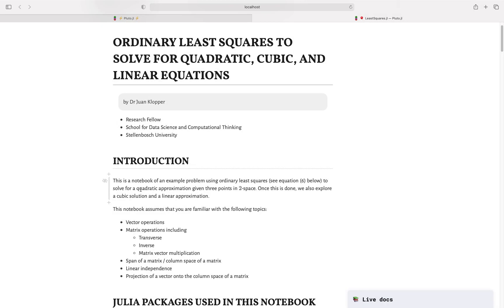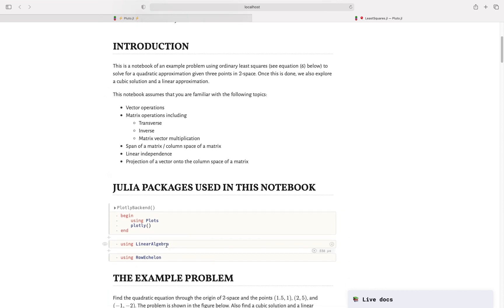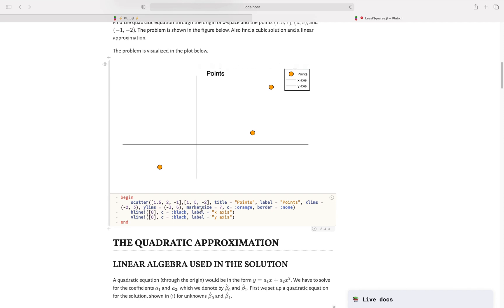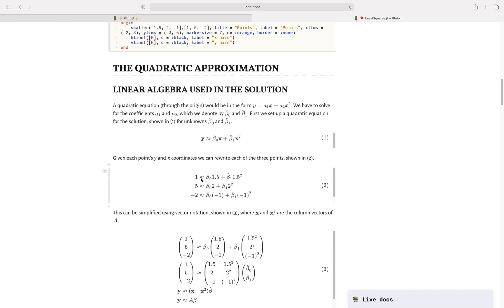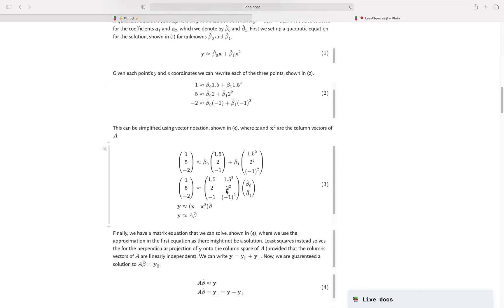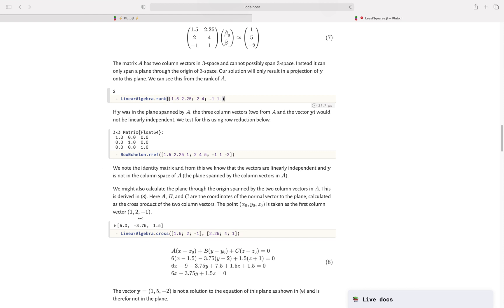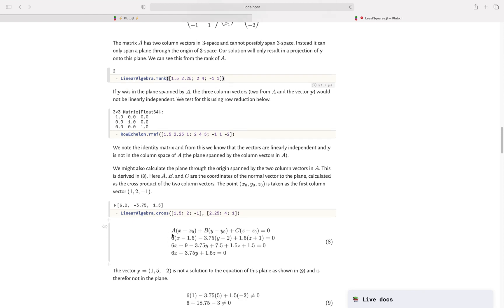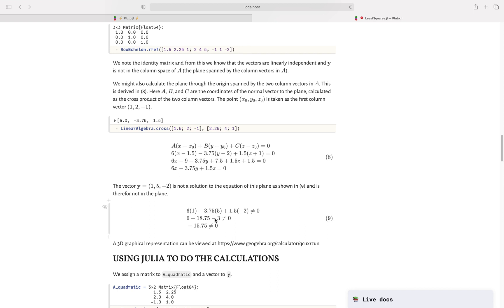Ordinary least squares tutorial using Julia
"In this video tutorial I develop an inituitive understanding of ordinary least squares (OLS) and how it pertains to finding a quadratic equation, a cubic equation, and a linear equation given three point in the plane.

Developing an intuition for OLS requires understanding of the column space of a matrix and how to project a vector onto that space. This is done through a simple schematic and I use Julia code to show just how easy it is to calculate using ordinary least squares."